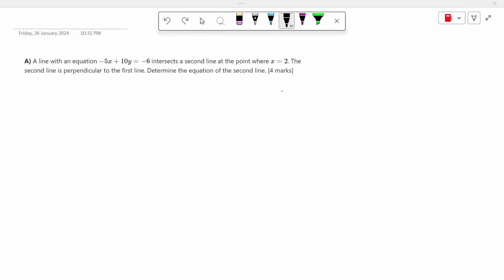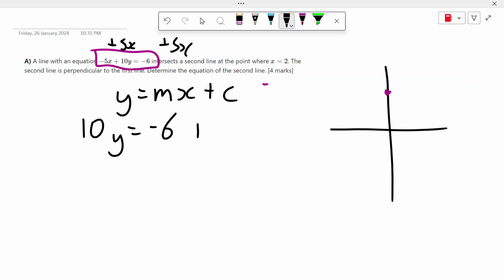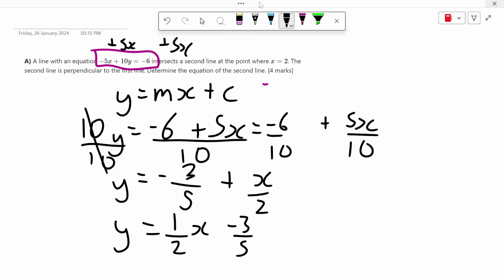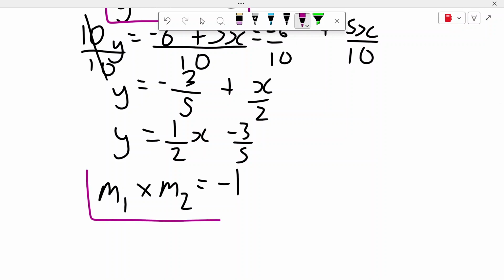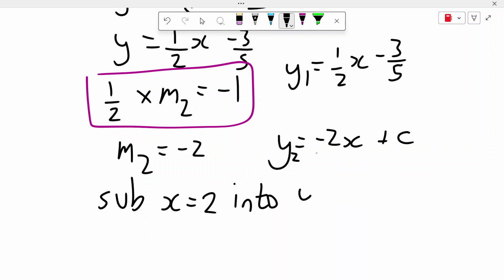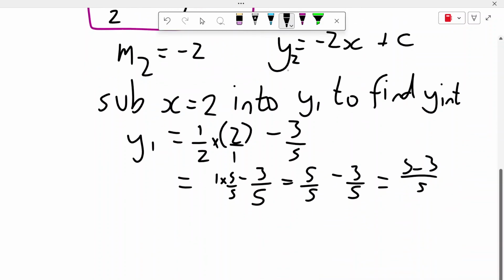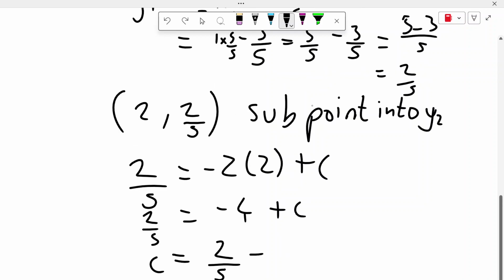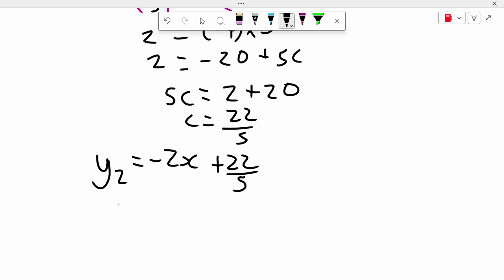MM YR11 Q12 U1 T1 Part A